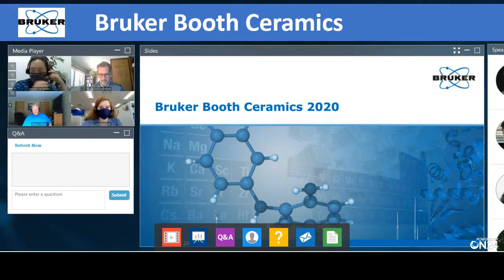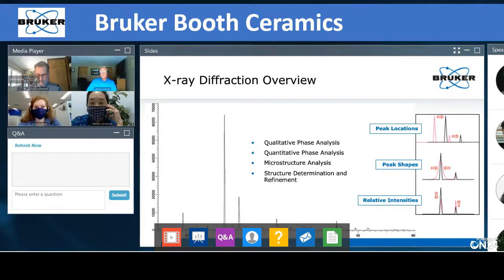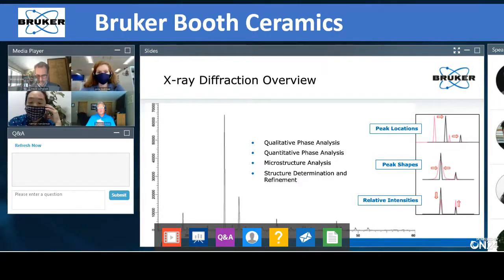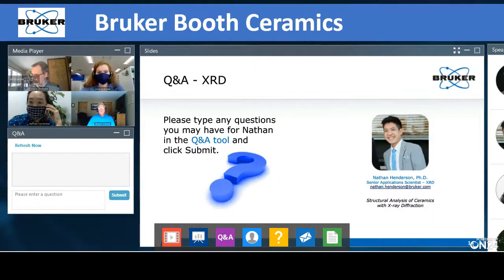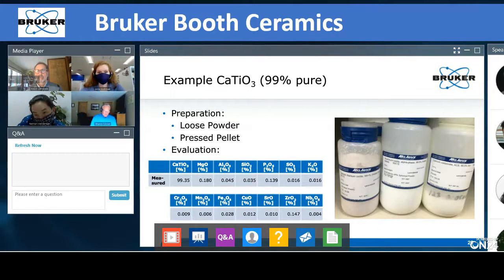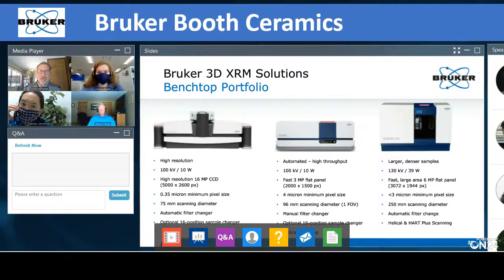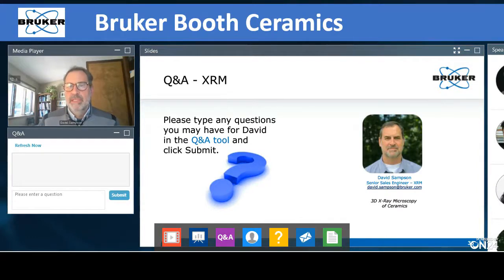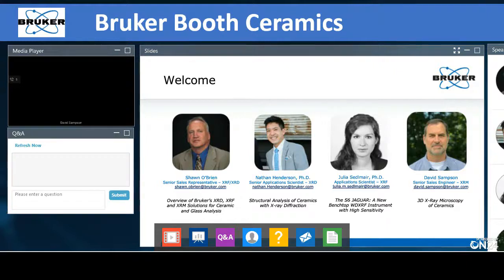Bruker Booth Ceramics 2020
A virtual tradeshow (July 23, 2020) highlighting Bruker analytical X-ray diffraction, spectrometry and microscopy instruments and applications for ceramics research, development and production.